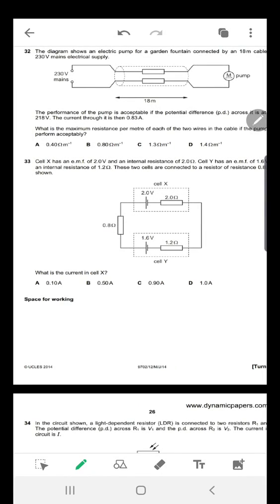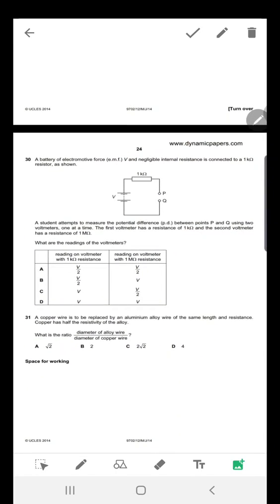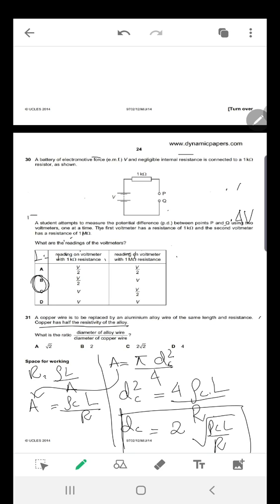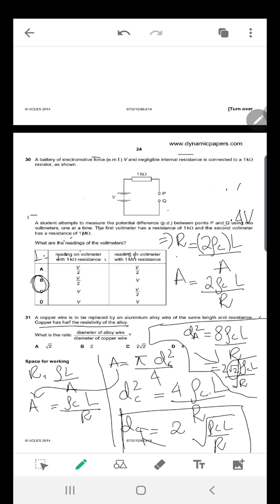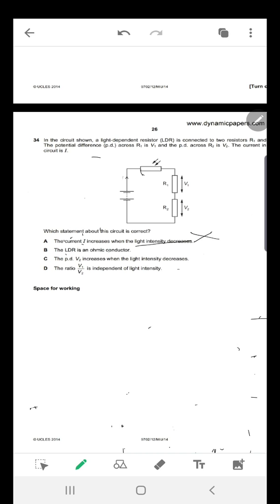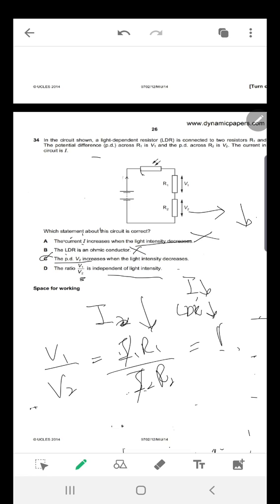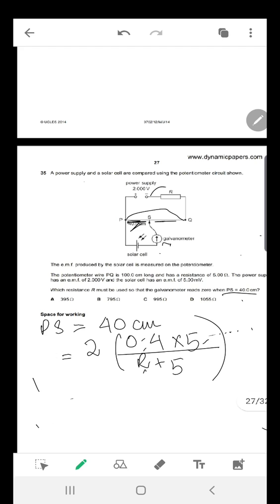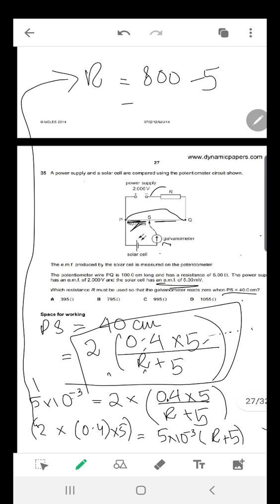Electricity gr11h 2014 part 2